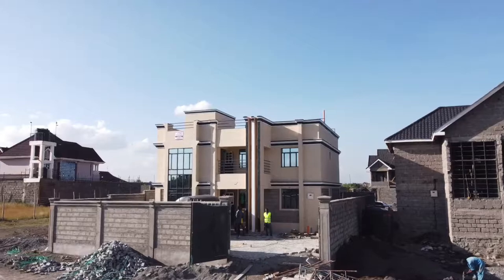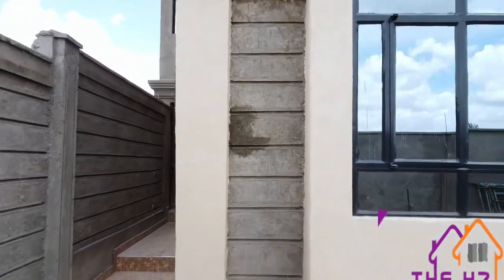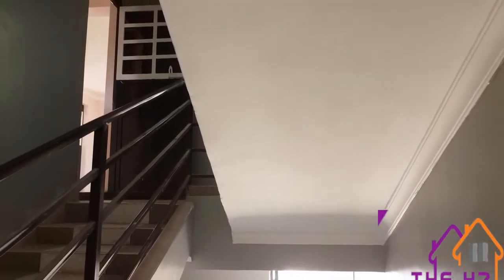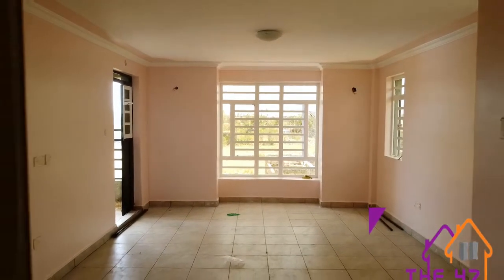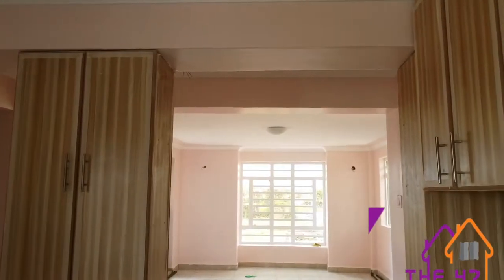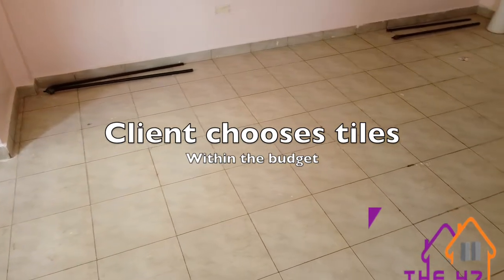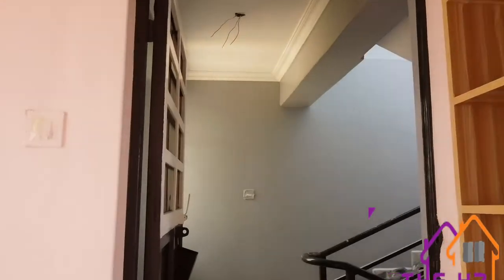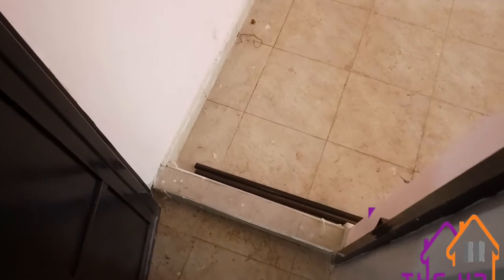Design and build show casing A 3 bedroom duplex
Build and be a Landlord by building this Duplex of 3 bedroom units.
Features:
-The ground floor has a three-bedroom unit, Master en suite.
- The top floor has a three-bedroom unit, a Master en suite.
- The loft has rooftop access with a shared social area.
- The cost of construction is Ksh. 6.3M THEN (NOW -15 July 2020 =7.35M)
- Total square meters 210
- Cabros, landscaping, and Boundary wall are exclusive.